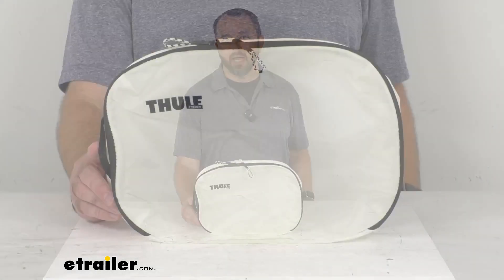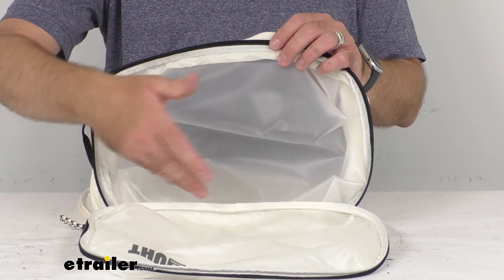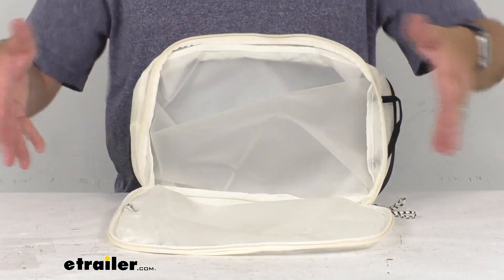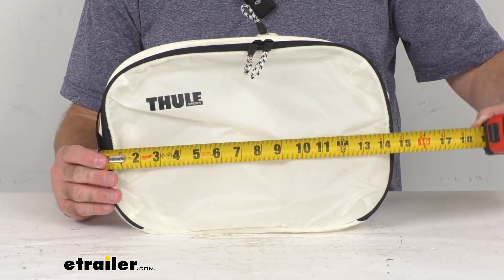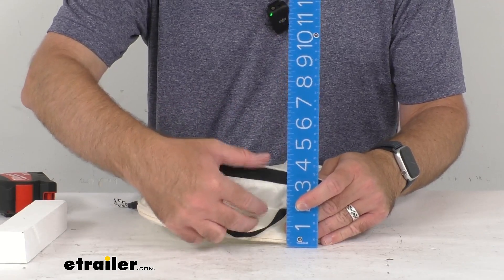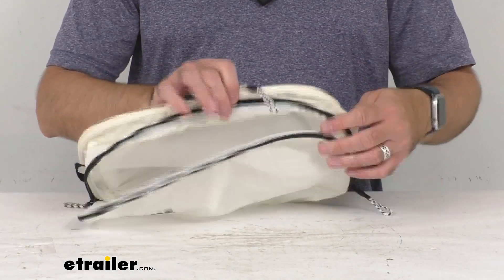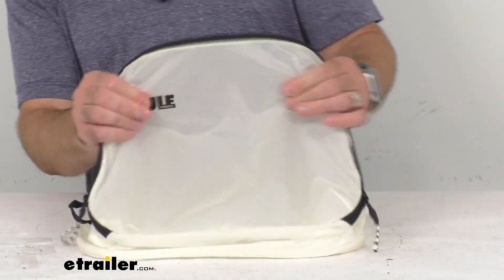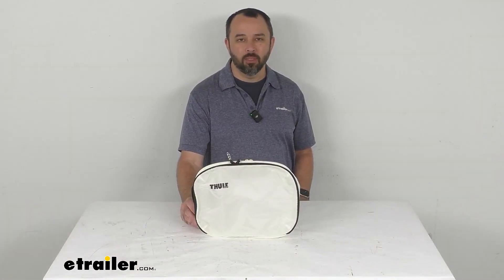etrailer | Breaking Down the Thule Clean/Dirty Packing Cube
Hi everybody.  Andy here with etrailer.com.  Let's take a real quick look together  at this Thule Clean/Dirty Packing Cube.  This durable packing cube is going  to help you organize clothes while packing.  It's going to keep dirty garments separate from clean ones.  And it has a TPU divider I wanna show you here,  so I'm gonna open up that panel on the front side  and open up this panel here on the back side,  so you see your two compartments here.

And then in the middle is this TPU divider.  And this is going to not only divide your dirty clothes  from the clean clothes, but it's going to prevent odor  and dirt and moisture from transferring  from one compartment to the other.  And this is going to be compatible with all sizes  and brands of luggage.  These are really handy to use.  It's going to make packing easier.

You can pack certain sets of clothes in different bags,  just so you know at a glance what you need.  Sleeping clothes in one bag, maybe  exercise clothes in another bag.  And it's going to keep everything nice  and compact in your bigger piece of luggage.  So these are really handy to use for traveling  and for packing your luggage.  Let me try to give you some measurements.

Measuring bags like this is kind of difficult,  but let me put a ruler  or a tape measure up to it just to kind  of give you an idea of the size.  So I'm just gonna set this up here so you can see.  I'm gonna put a block up there.  So these measurements are gonna be very rough.  Obviously we're measuring it without anything in it.

So looking at the length first, end to end,  we are sitting pretty close to about 14  and a half inches long.  And then looking at what I'm gonna be calling the height  from this orientation, almost 10 inches tall.  And then the thickness, obviously is going to vary,  but when I'm trying to just pull this up  to what I think is gonna be the thickest point here,  maybe about three and a half to four inches thick overall,  so when you have this fully expanded  and you have more clothes in it.  But hopefully that kind of gives you a rough idea  of the size.  You're gonna have two zipper pulls for each panel.  Zippers are very durable.  They feel like nice pulls here, they're separated by color.  You got a white zipper pull  with a border here on this side  and then black on this side to help you differentiate  between the panels.  And this fabric is a white but semi-transparent fabric.  So you can kind of see at a glance what you have in there.  You'll have a good idea of what you have in there  since it's not like a solid color  that you can't see through.  You can kind of see my hand through that fabric there.  And it has a pretty durable webbed handle here  for carrying or hanging.  And this fabric is 100 Denier ripstop nylon.  So it's gonna be water repellent.  It's going to be stain resistant.  It's going to be very durable.  It's gonna hold up really well for you, I think.  Zippers, again, they feel pretty good.  I don't think they're gonna get hung up real easily at all.  I think they're gonna last a long time.  And this does have a limited lifetime warranty  on it from Thule.  Well, I hope our look today gave you a really good idea  if this packing cube would work for you.  I think that's gonna wrap up our time together.  Again, my name is Andy. Thank you for joining me.